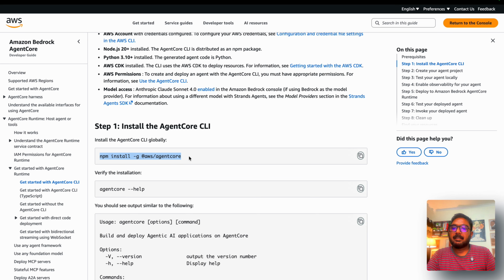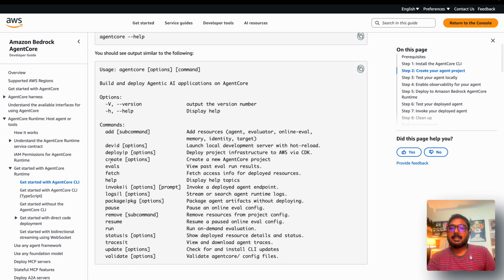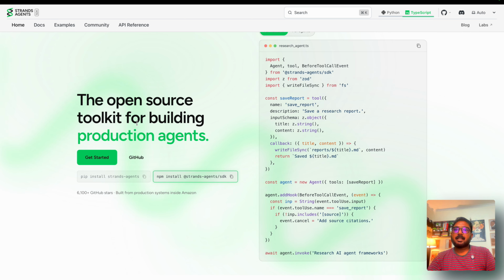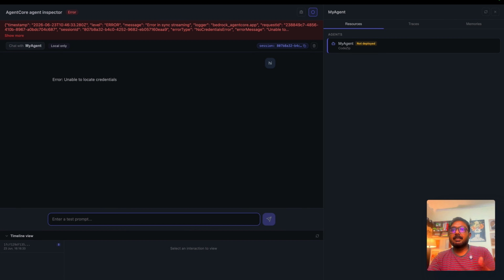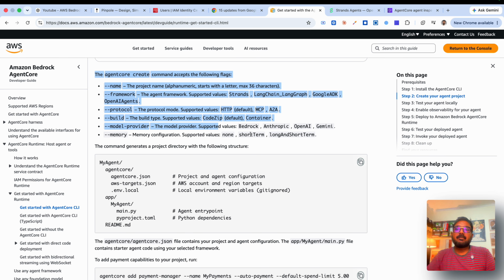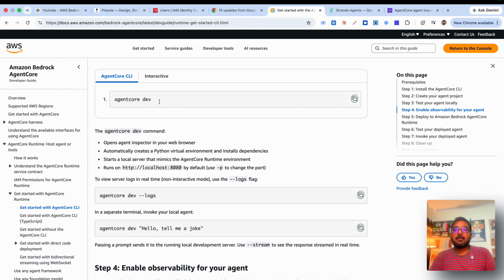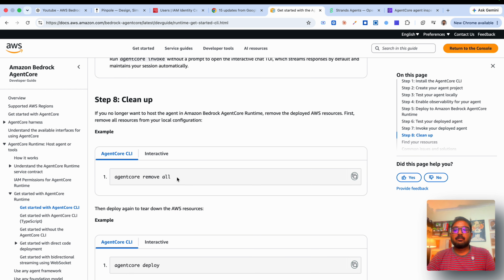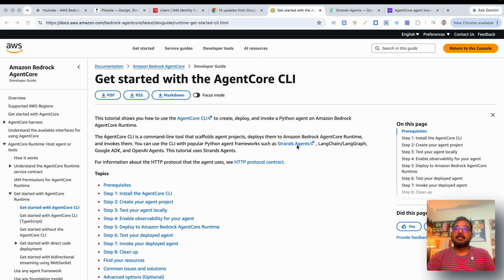AWS Bedrock AgentCore #4: AgentCore CLI Setup & First Deployment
In this video, we install and configure the AWS Bedrock AgentCore CLI from scratch and connect it to an AWS account.

You'll learn how to:

✅ Install AgentCore CLI on macOS
✅ Configure AWS authentication
✅ Verify AWS credentials
✅ Create your first AgentCore project
✅ Understand the AgentCore workflow
✅ Run AgentCore locally
✅ Check deployment status
✅ Prepare your environment for production deployment

This video is part of the complete AWS Bedrock AgentCore series where we build a real-world multi-agent FMCG company using AgentCore Runtime, Memory, Gateway, Identity, Policy, Knowledge Bases, Observability, MCP, and Claude.

Perfect for AI Engineers, AWS Developers, Agent Builders, SaaS Founders, and anyone building production-ready AI agents.

Chapters

00:00 Introduction
00:42 Why AgentCore CLI Matters
02:10 Install AgentCore CLI
05:20 Configure AWS Credentials
08:45 Verify Authentication
11:30 Create First AgentCore Project
14:40 Run Agent Locally
18:10 AgentCore Commands Explained
22:15 Deployment Workflow Overview
25:40 What's Next

Tags (under 500 chars)

Playlist Position

Video #1 → How AWS AgentCore Actually Works
Video #2 → FMCG Multi-Agent Company Demo
Video #3 → AWS Setup & Authentication Explained
Video #4 → AgentCore CLI Setup & First Deployment